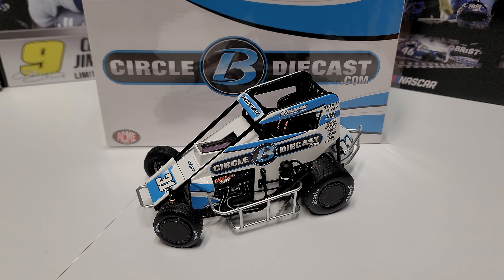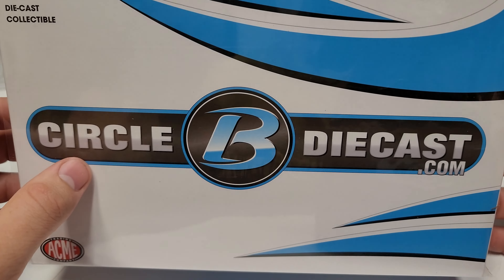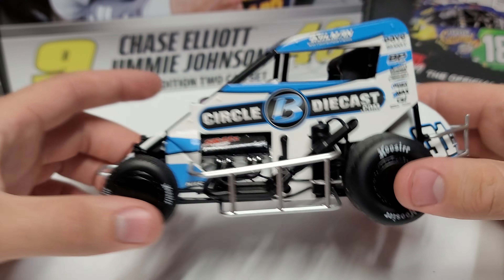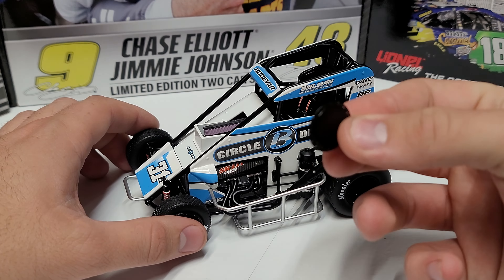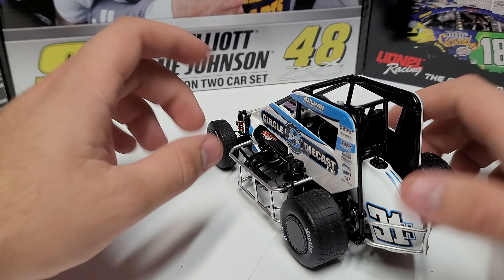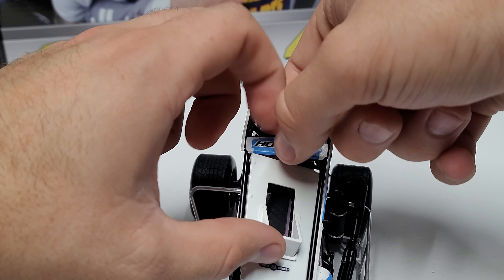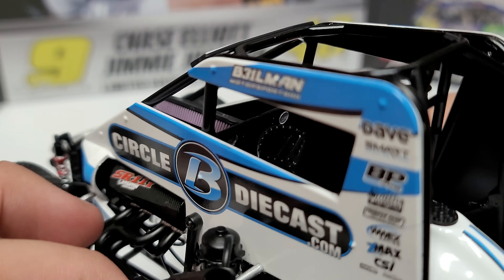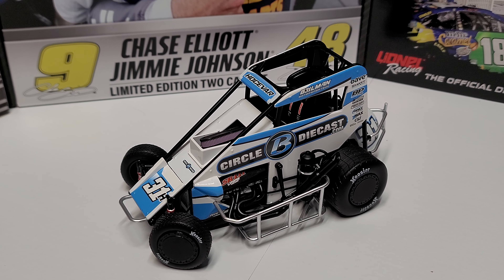Carson Hocevar 2023 Circle B Diecast 1/18 Midget Diecast